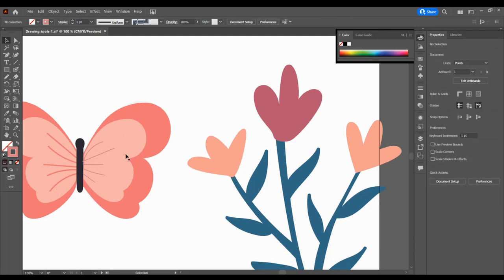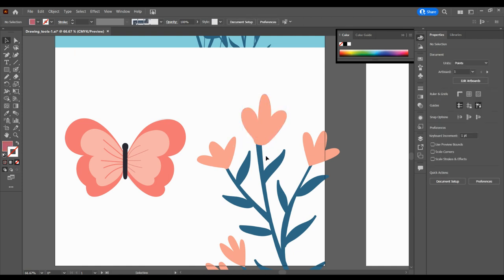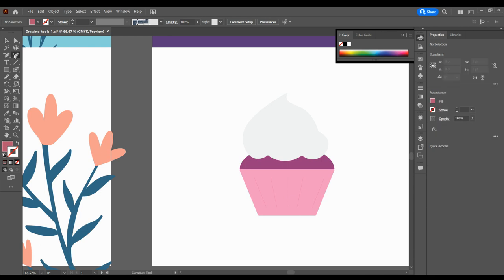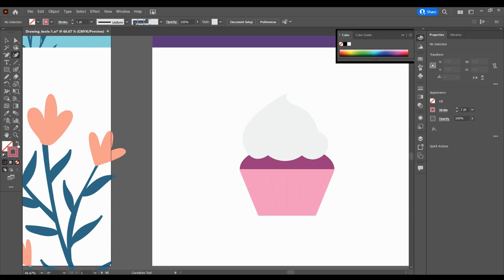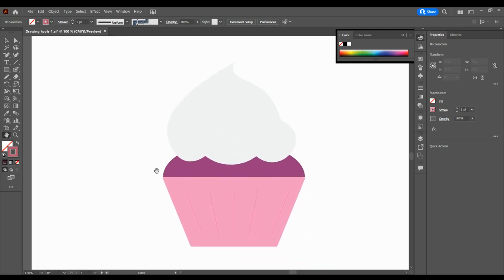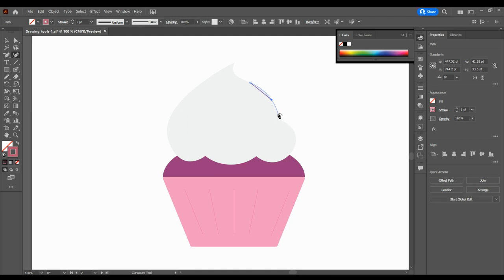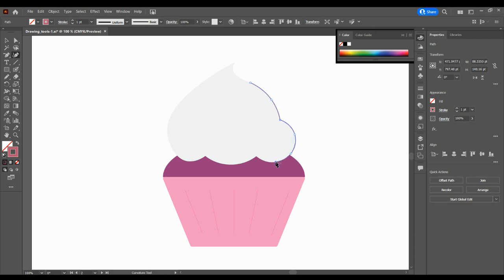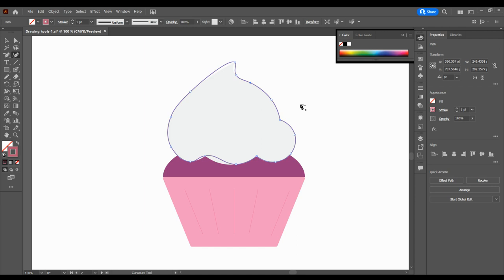Curvature Tool in Illustrator